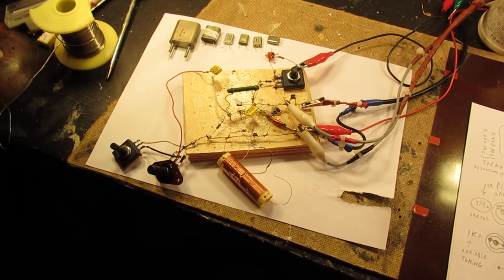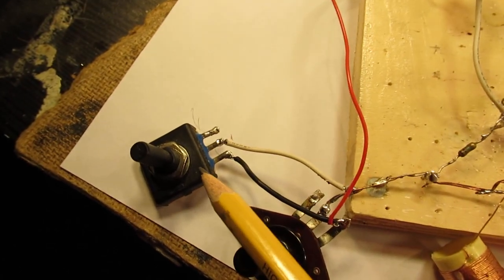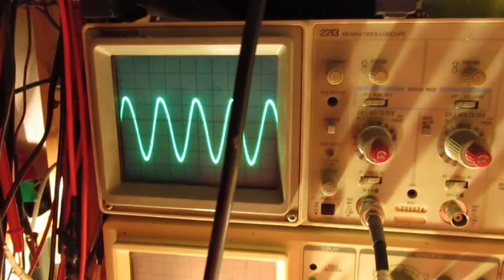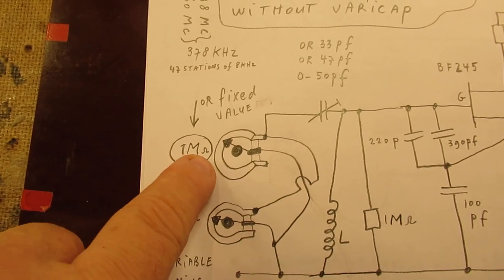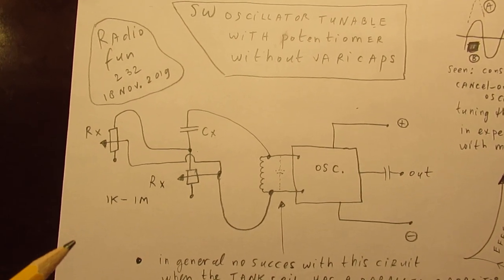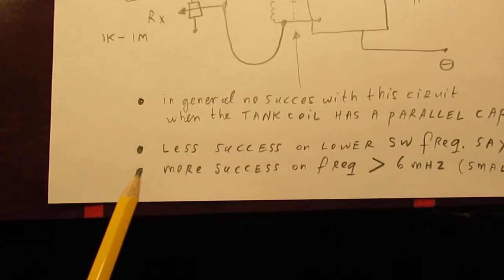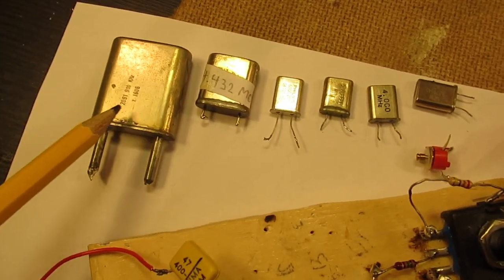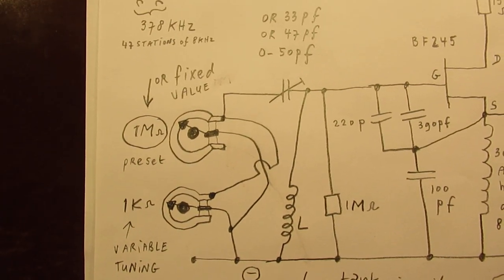SW oscillator on 4 MHz tunable over 380 KHz via 2 potentiometers & 1 cap (demo and schematic)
The video gives the complete information. I will study the effect more to get a patent if possible.

Corrections: on 3.08 I say 0.1 “Micro-Henry” but it is of course 0.1 Milli Henry at 8 Ohms DC resistance. The tank circuit wire diameter = 0,4 mm enemaled copper wire. On 8.22 I say “the oscillation stops” but it starts again, when a certain point on the potentiometer is passed, after that point the “cancel-out oscillation is “cured”, showing resonance again (dip-peak).

In the past I experimented this many times without success, but now it worked (by the way with 2 (!) paralleled variable resistors, switched in a certain way, 1 Mega Ohm and 1 Kilo Ohm). It worked over a small frequency band (380 KHz wide).

But of course that differs on the frequency where you want to use this principle + the value of the capacitor that is “switched parallel” (in a certain way) to the coil (in the schematic indicated as the “0-50 pF capacitor”). It is a resonant circuit with all the properties belonging to resonance.

In this case the 0-50 pF capacitor that was in series with the “R” (1M & 1 K potentiometer, bridged) was connected to ground, minus, thus via that R effectively bridging the coil, giving that coil/the FET (Gate-Ground) more parallel capacitance.  So the 0-50 pF capacitor is one of the factors that determines the resonance frequency.  But: the 1M resistor can not (!) be omitted, otherwise it does not work.

Tested were, as capacitors, a standard capacitive trimmer, 3-33 pF (standard available) and a fixed value capacitor of 47 pF (Wima, Germany).

So a lot more experiments to do and optimize this principle (= tuning via this resistance setup in series with a “C” parallel to a resonanant circuit on frequency X).

For a certain aim, be it on SW, VHF, UHF or in the GigaHertz range. The circuit obeys of course to the electric/electronic laws. I will try to do more experiments to get more out of of this principle/concept.

By the way: the FET circuit is also usable as an oscillator for crystals between 3 MHz and 6 MHz (watch the video for more info).

But (!) not many crystals of my stock wanted to work, perhaps because of the fact that my “salvaged” crystals were damaged when I soldered them out. Please note: there are many types of crystals: say crystals that were made via the so called “T-Cut” and other types.

Some crystals (=extremely thin crystal plates) cannot oscillate on frequency x because their physical properties (the way they were cut out of the mother crystal) makes that impossible.

The crystals that I have have no indication whatsoever regarding the way that they were cut, it means that I have no clue about the types of crystals that will work in this oscillator.

Best advice: try it, this oscillator can be made in half an hour and can function as a crystal tester for crystals in the 2 MHz-6 MHz band. When your crystal works with this oscillator you can be sure it is OK.

For frequencies higher than 6 MHz the capacitive voltage divider has to be changed when you want to test crystals. Coils can work properly without adaptation. The capacitive voltage divider = the values of the capacitors Gate-Source and Source-Ground. General advice: make them between 0,2 and 3 factors smaller and in an even way (C Gate-source and C Source-ground) but (so) keep the ratio or change that ratio slightly. The circuit with this transistor FET BF 245  can work up to 15 MHz (max).

Regarding all my video’s: I constantly keep them actual, so the original video’s with the most recent information are always on YouTube. That is the source, and search there. When my video’s are reproduced or re-edited on other websites/channels you can not (!) be sure about the original content (=really working electronics with real properties for a purpose) and important adaptations to the circuits.

Be aware of that, I saw on the internet my circuits reproduced in a poor or not proper way.

I also found that people probably republish my circuits under phantasy names and/or with phantasy properties. Sometimes they want to find gold with them. I take distance from all these fake claims; I cannot help that it happens, sorry. Upload 18 november 2019.

You can call this circuit "the Tilman oscilator" (-:)